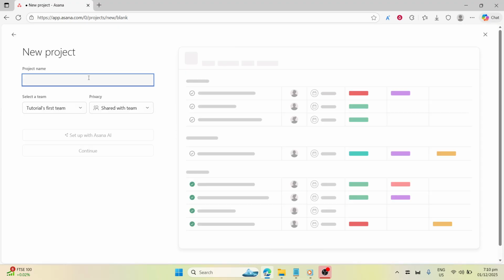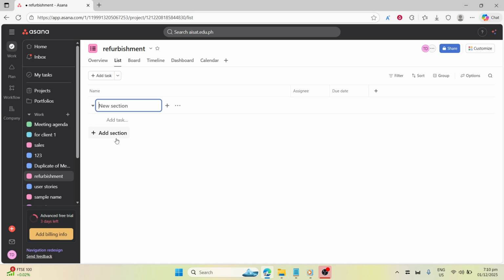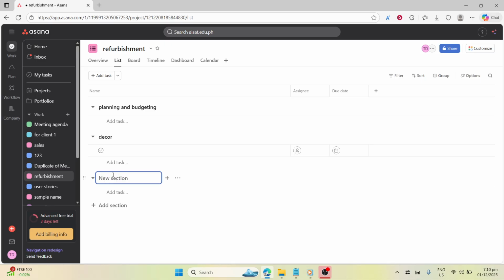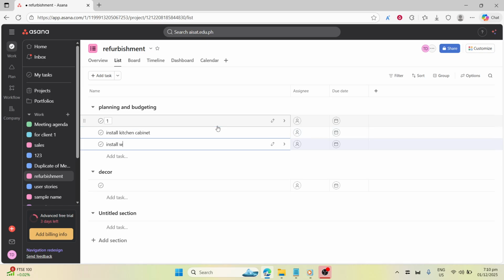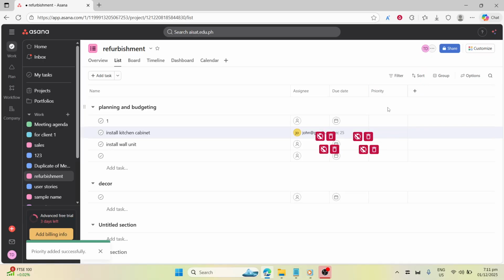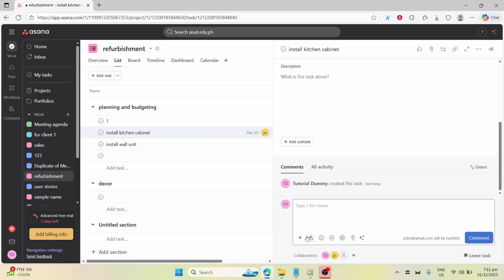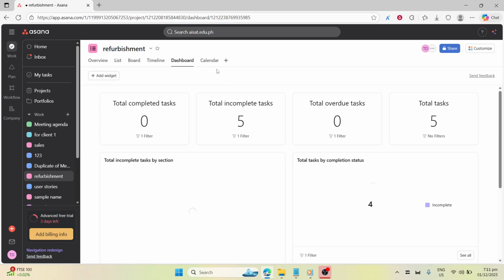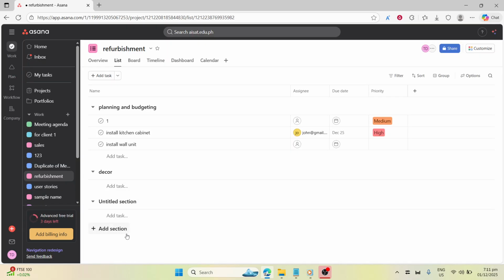How To Do Property Refurbishment In Asana | 2025 | Step-by-Step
To manage property refurbishment in Asana in 2025, create a project specifically for the refurbishment. Break it down into actionable tasks like design, budgeting, and contractor management. Assign responsibilities, set due dates, and organize tasks into sections by stages such as planning and execution. Attach relevant documents and establish milestones to track progress, ensuring effective collaboration and timely completion of the project!